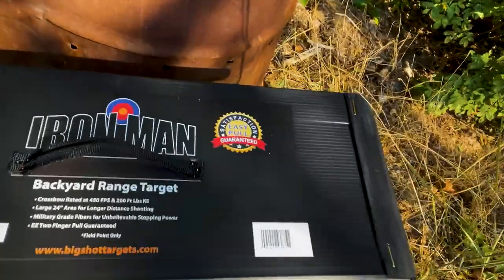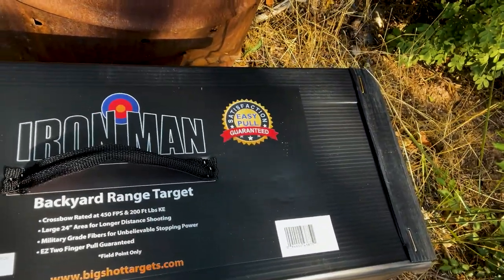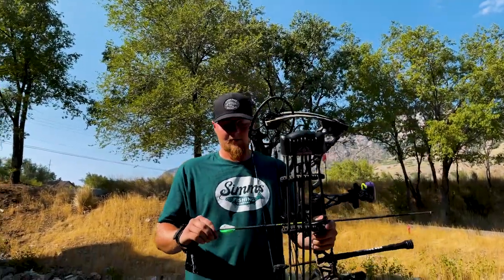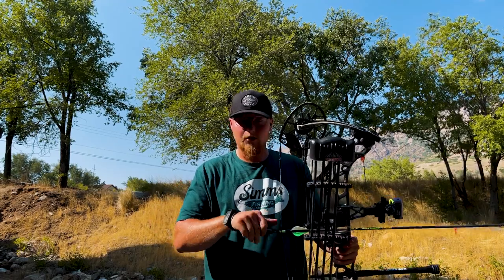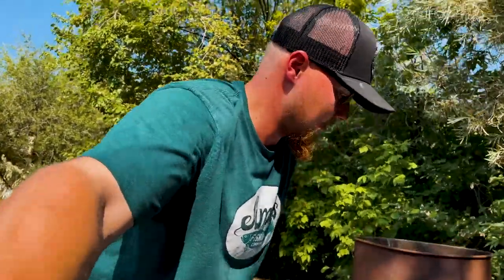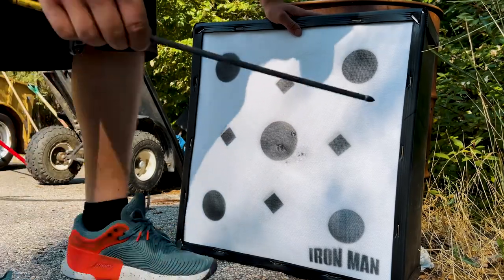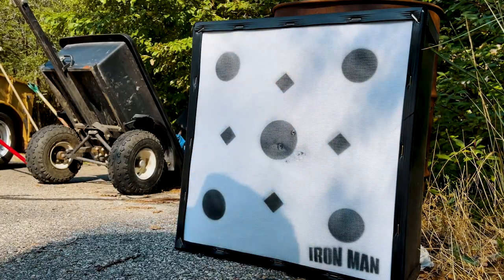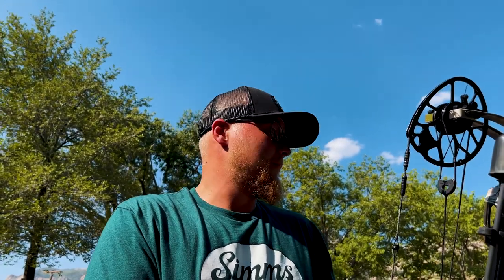Archery Target, BigShot IronMan 24' Review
Reviewing this archery target, love everything about this product and highly recommend it!